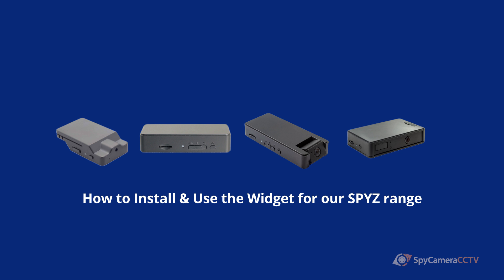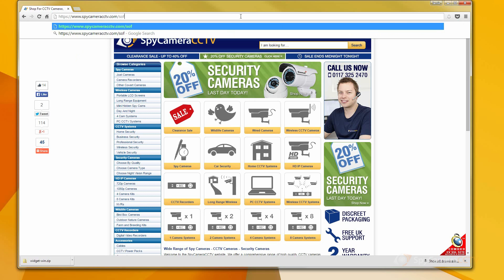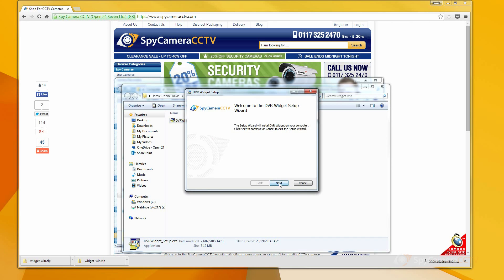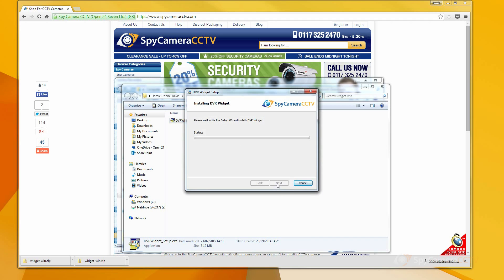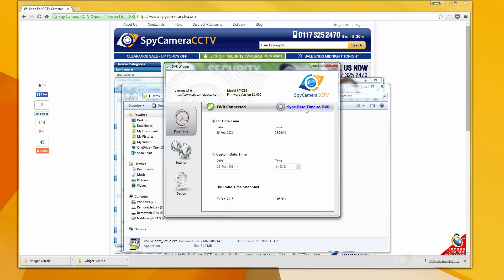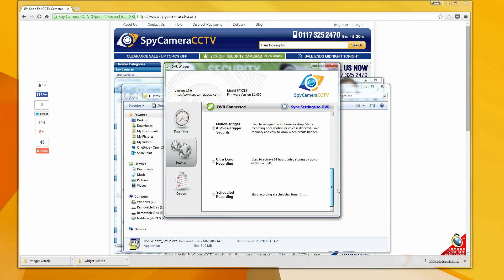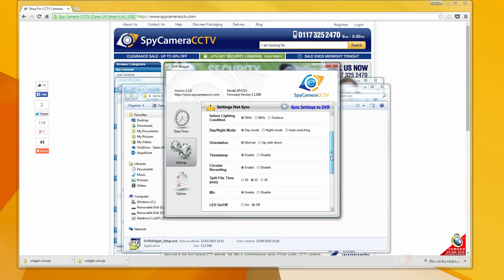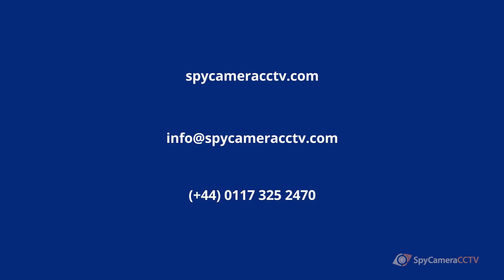How to Install & Use the Software for Configuring the SPYZ Range – SpyCameraCCTV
How to download, install and use the widget software for the configuration for the SPYZ range of Mini Spy Camera Recorders.

If you have any questions about any of our products you can get in touch with us.